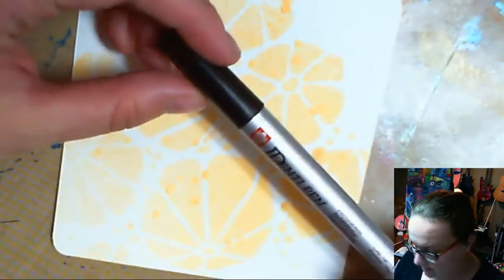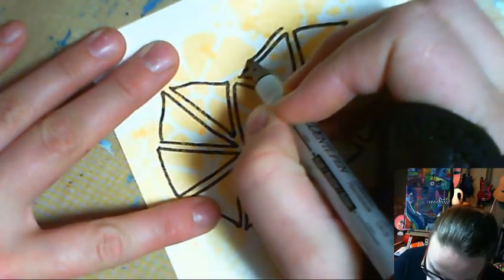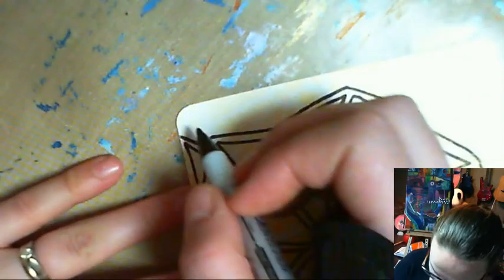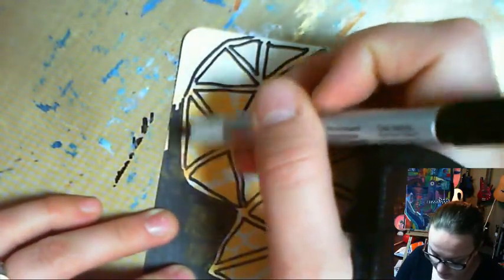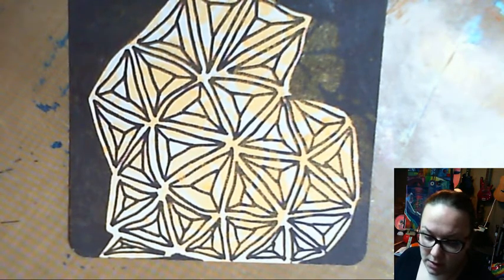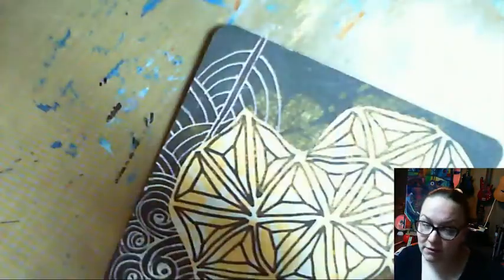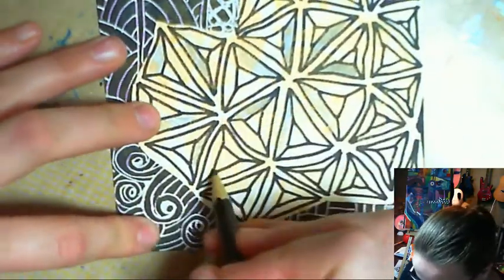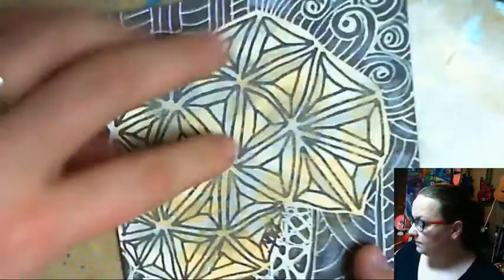iamthediva Weekly Zentangle Challenge #341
This week's Zentangle challenge tile!  Check it out!  Go big or go home  :)